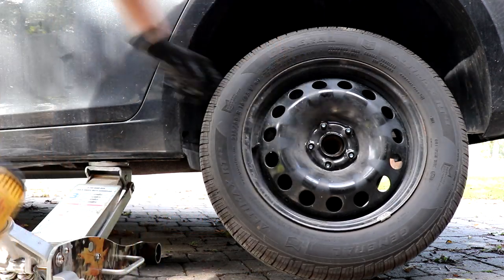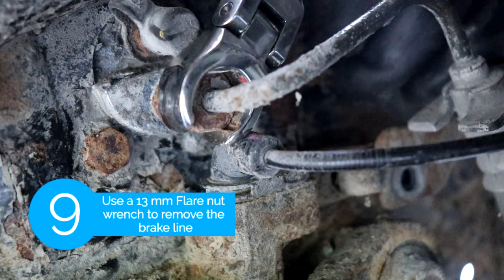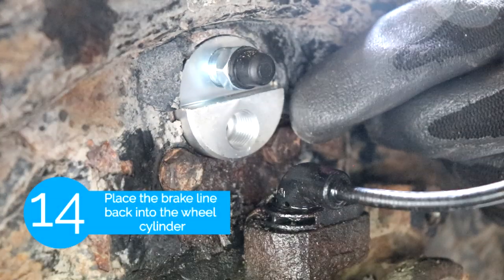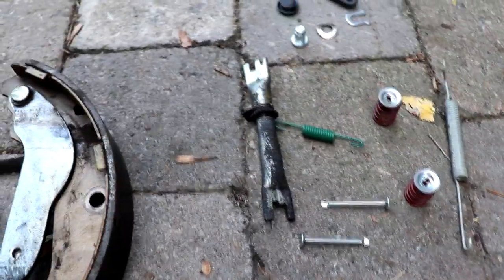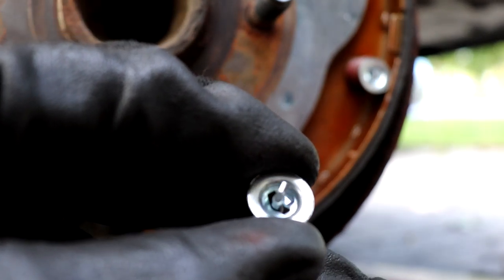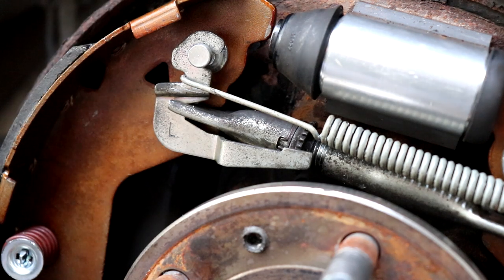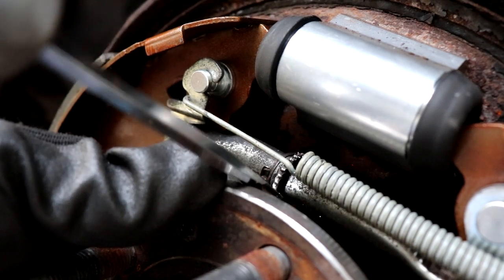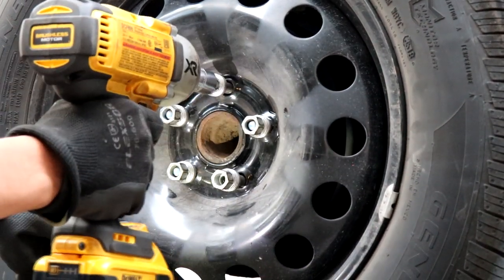How to Change Drum Brakes For Beginners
🔴In this video I will show the procedure to change out your drum brakes on your 2011 Chevrolet Cruze. I will also show you tips and tricks to help you along the way. Very few tools required for this job, so it will make for an easy DIY job. Comments or questions leave them below, I'll be happy to answer them.

🔩Tool and Parts List:

Tools
🔸Basic Socket Set
🔸Pliers Cutters End Long Reach
🔸Impact Socket Set
🔸Flare Nut Wrenches
🔸C-Clamp Vise Grips
🔸3/8” Ratchet
🔸Milwaukee Cordless Ratchet
🔸DeWalt Impact Wrench

Parts
🔹 Drum Kit Includes 2 Drums + 2 Wheel Cylinders + 4 Brake Shoes + 2 Set of Hardware